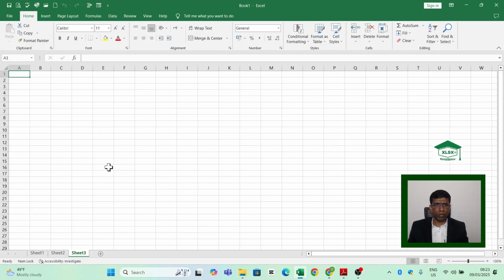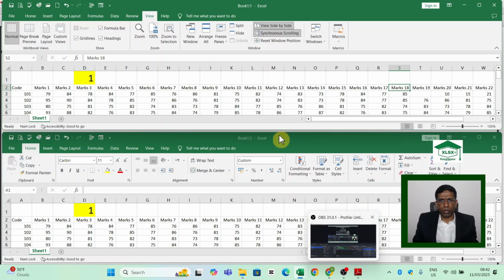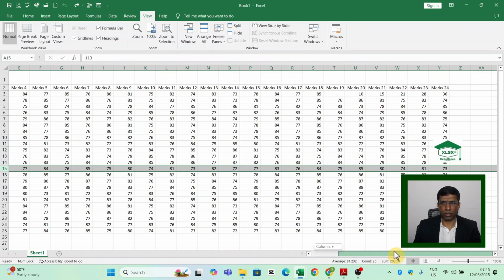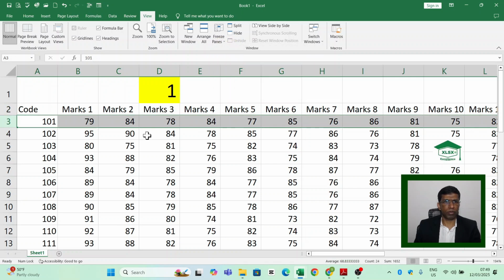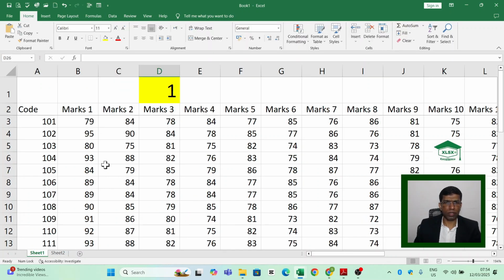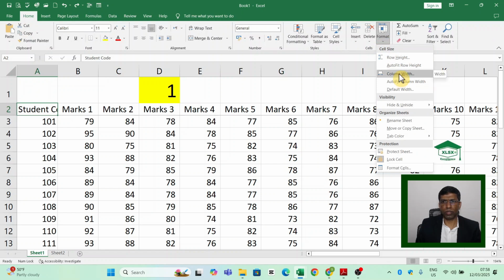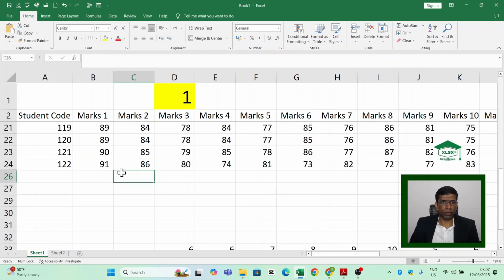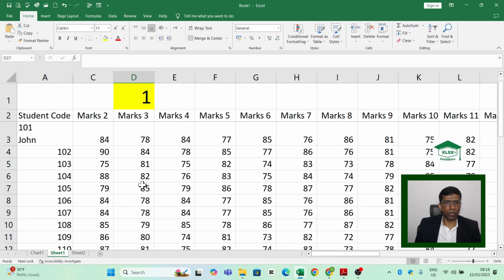From Beginner to Confident: Learn the fundamentals of Excel! (Part 2)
Viewing a worksheet in multiple windows in Excel |
Comparing sheets side by side in Excel |
Splitting the worksheet window into panes in Excel |
Monitoring cells with a Watch Window in Excel |
Freezing rows in Excel |
Freezing columns in Excel |
Inserting rows and columns in Excel |
Deleting rows and columns in Excel |
Changing column widths and row heights in Excel |
Hiding rows and columns in Excel |